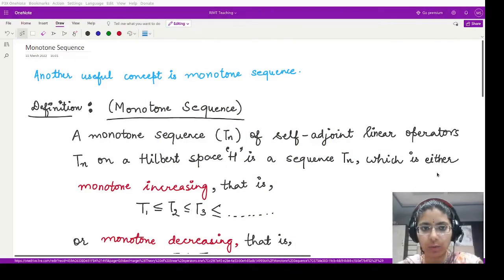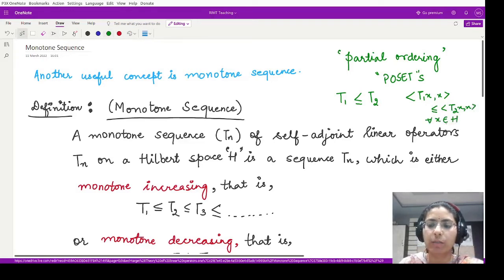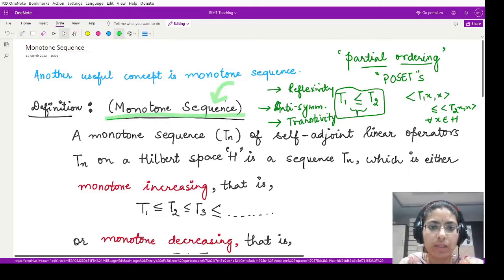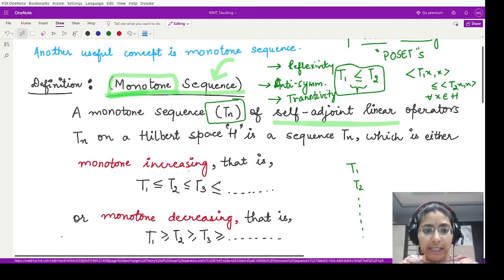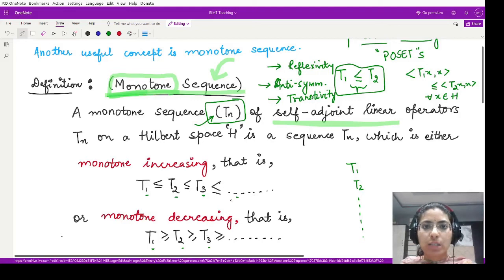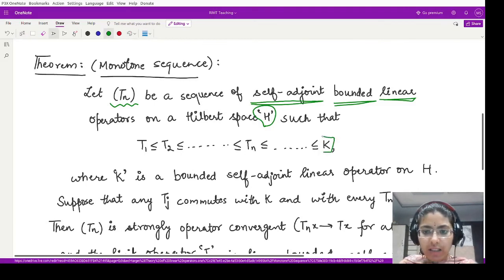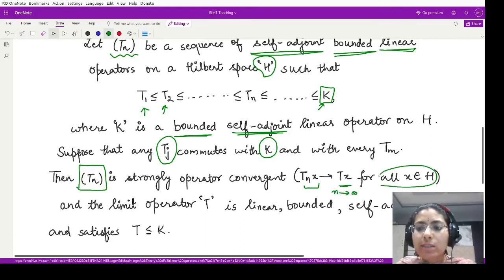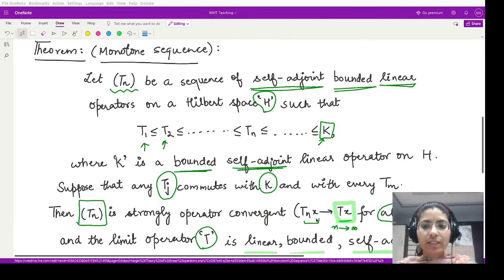#61: What is monotone sequence in case of operators?